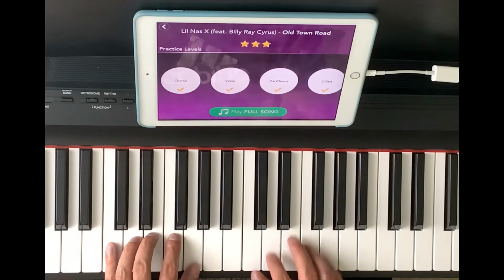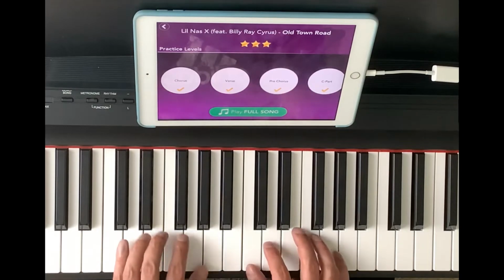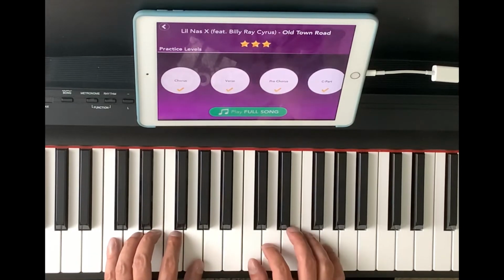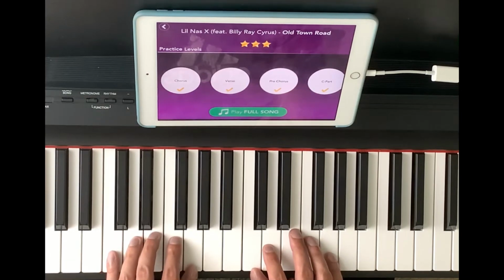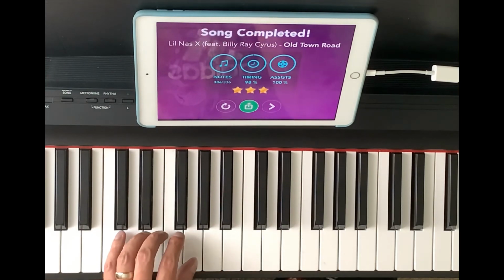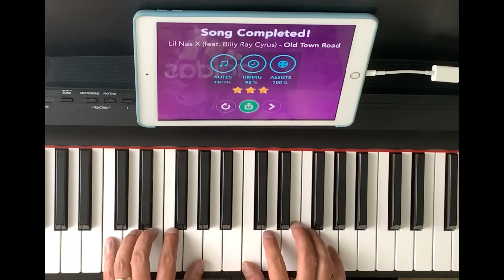Old Town Road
I did not realize that I knew this song until I started playing it. It bought back some nice memories and was very fun to play as well. A nice, upbeat song that gets you more used to playing sharps and flats with your left hand. Nothing too difficult, but it does help you to progress in your piano journey!